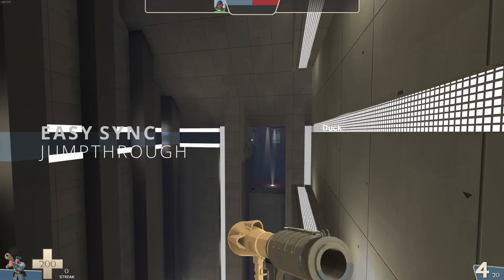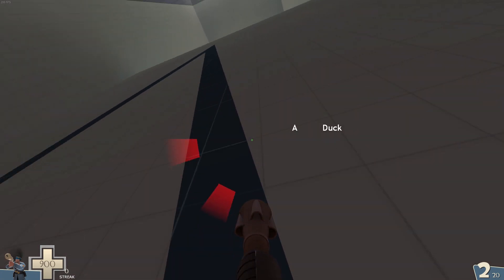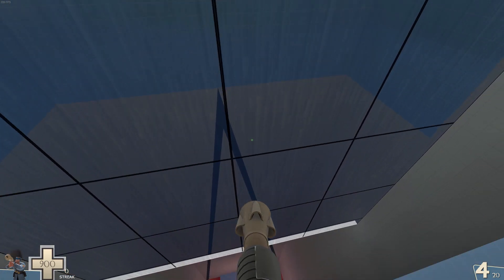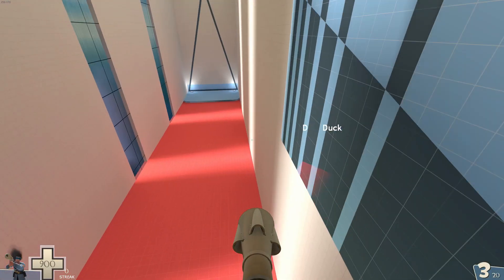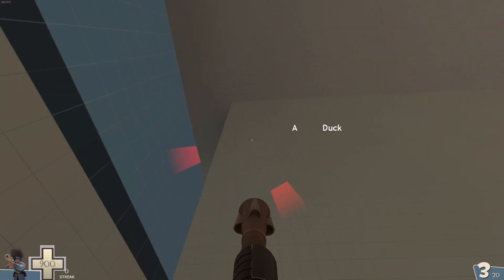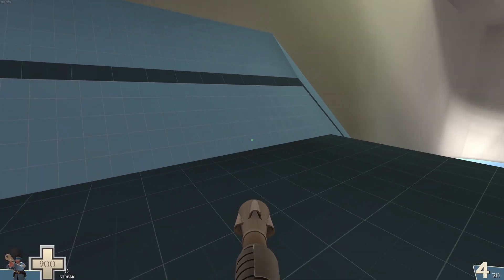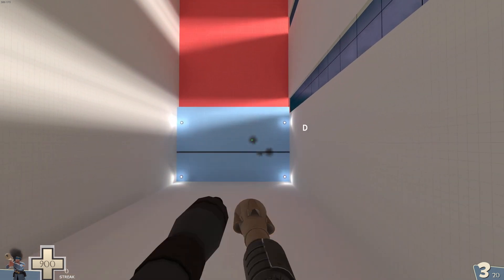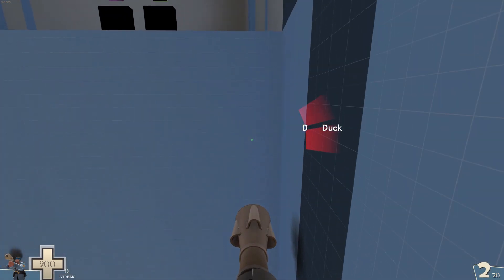Easy Sync - Jump Academy 2 "JumpThrough"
Jump Academy 2 Easy Sync walkthrough.

Hopefully this video helps you get un-stuck in sync and confident in your technique!  If you take away just one thing, it's that you want to have your lerp updated.

0:00 - Introduction
0:46 - Jump 1
2:42 - Jump 2
3:22 - Jump 3
4:10 - Jump 4
4:59 - Jump 5
5:52 - Jump 6
6:51 - Jump 7
7:13 - Jump 8
10:02 - Conclusion